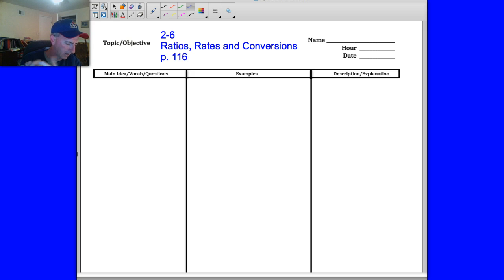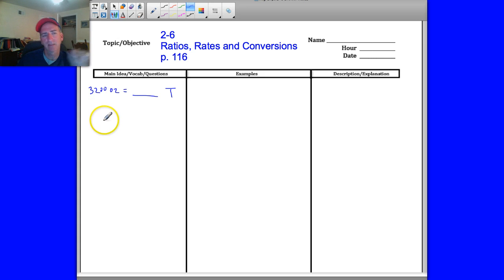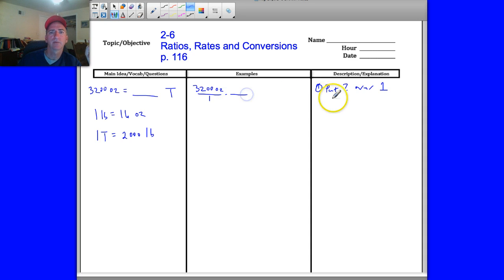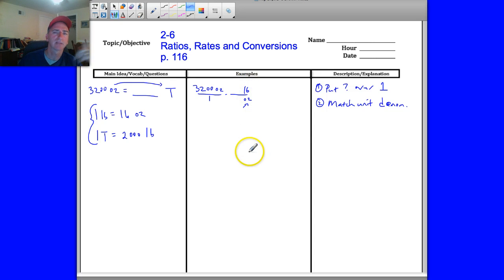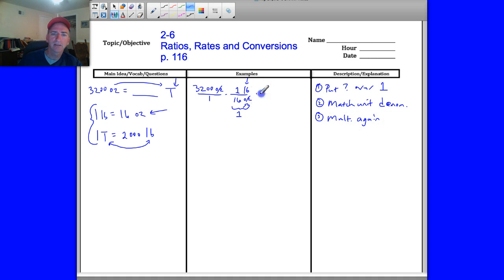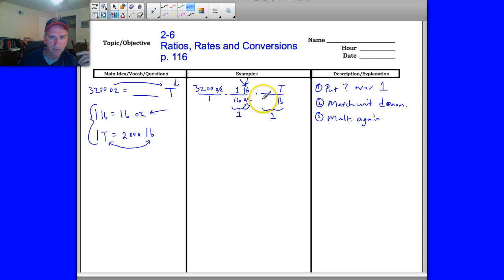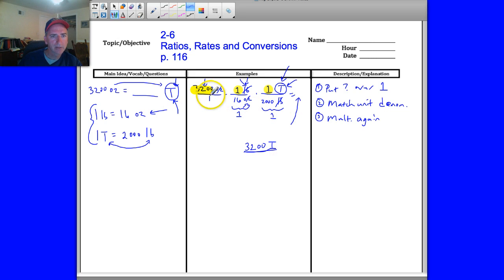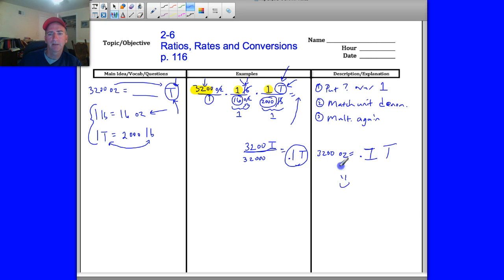Alg 2-6 Part 3